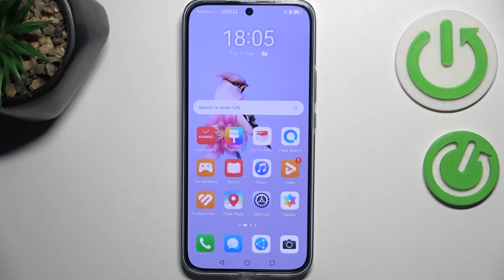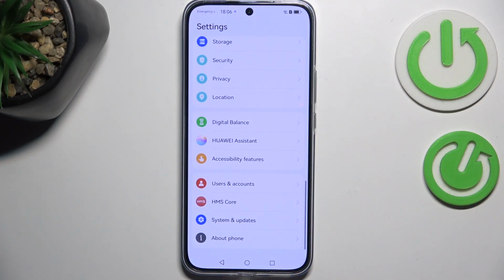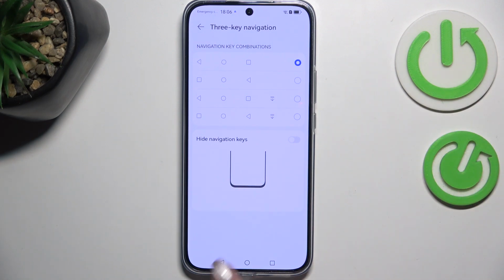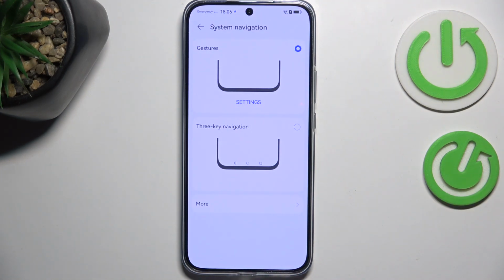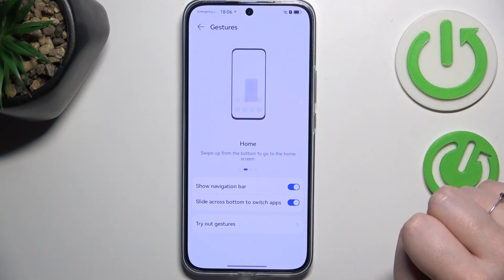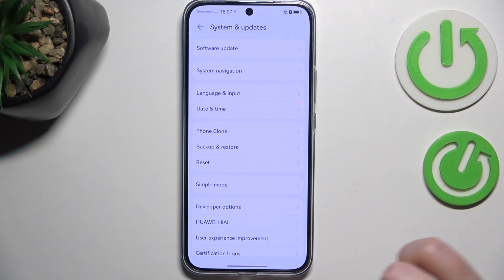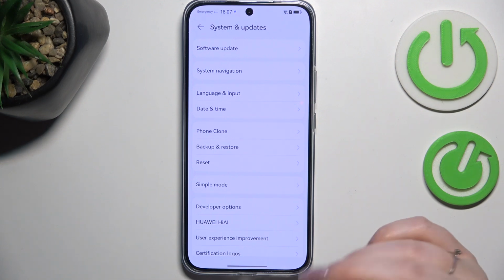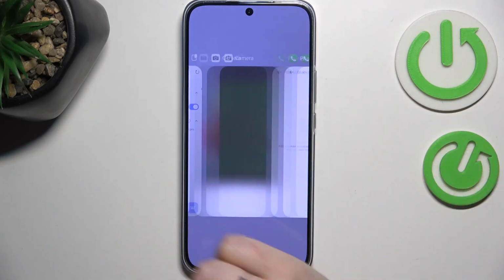How to Set Gesture Navigation Bar on HUAWEI Nova 13i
Want to set Gesture Navigation on your HUAWEI Nova 13i? In this video, we’ll walk you through the steps to enable gesture controls for smoother navigation and a more modern experience. Follow these simple steps to set up Gesture Navigation on your HUAWEI Nova 13i and enjoy a more intuitive way to use your device.

How to Enable Gesture Navigation on HUAWEI Nova 13i?
How to Turn On Gesture Controls on HUAWEI Nova 13i?
How to Activate Gesture-Based Navigation on HUAWEI Nova 13i?
How to Use Gesture Navigation on HUAWEI Nova 13i?